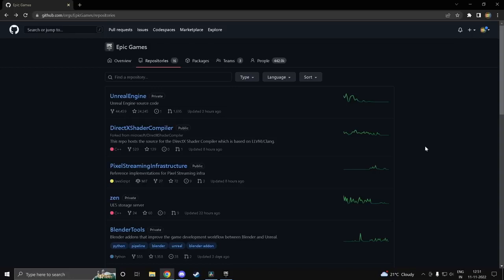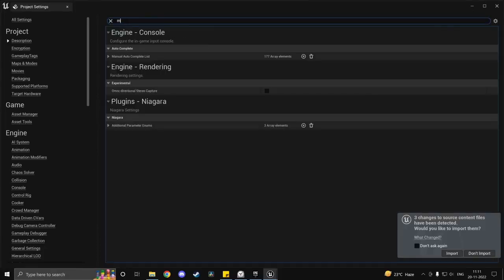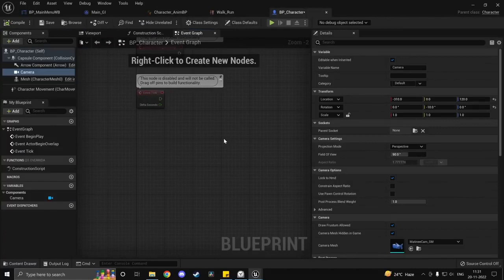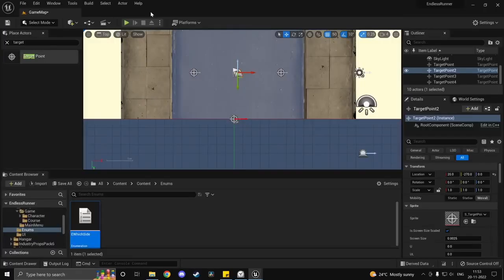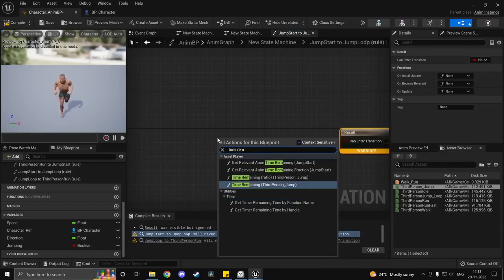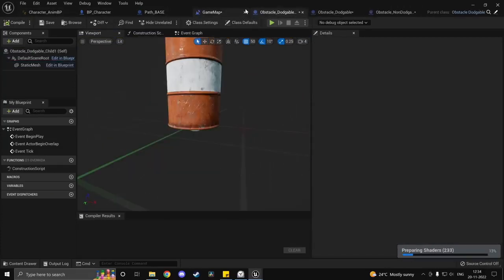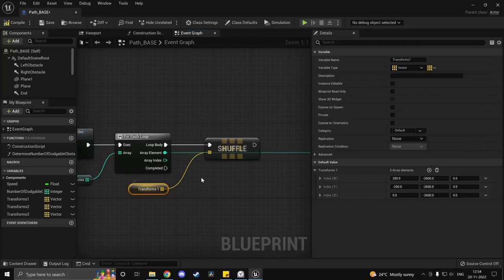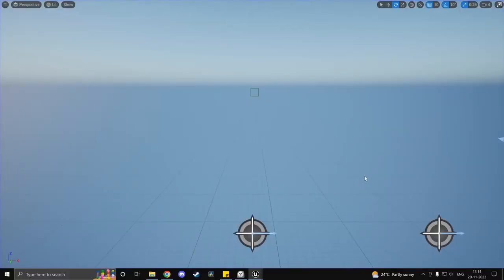Unreal Engine 5 – Full Course for Beginners4